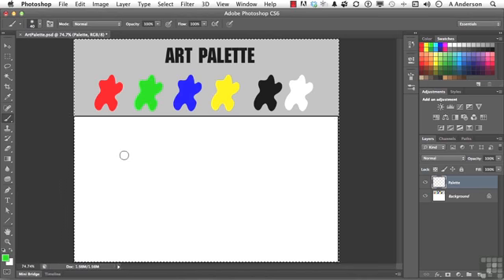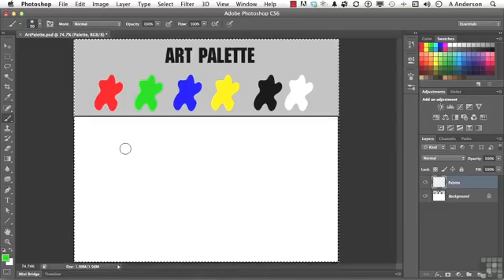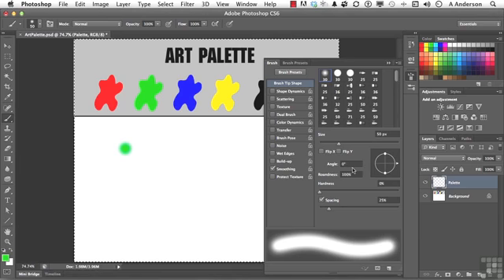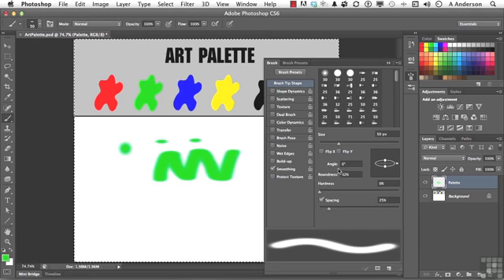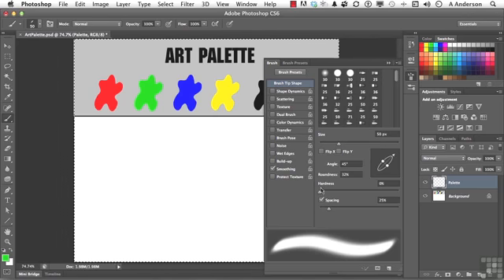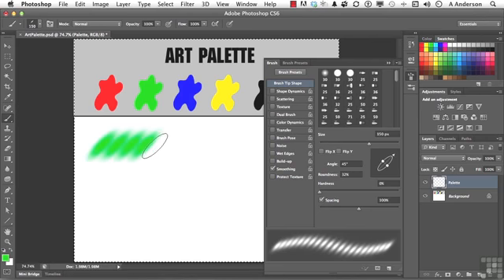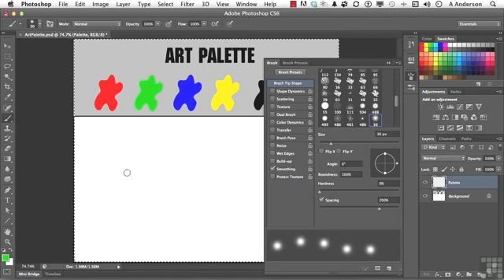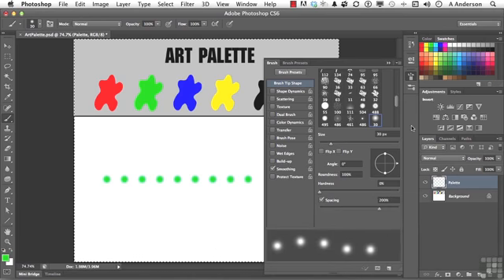148 Adobe Photoshop CS6 Full Tutorial Creating And Modifying Existing Brushes